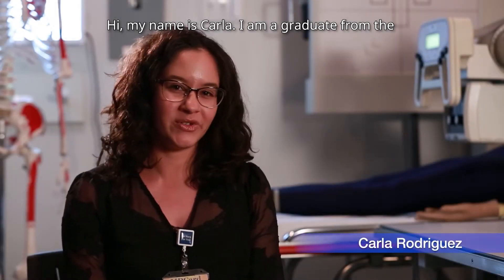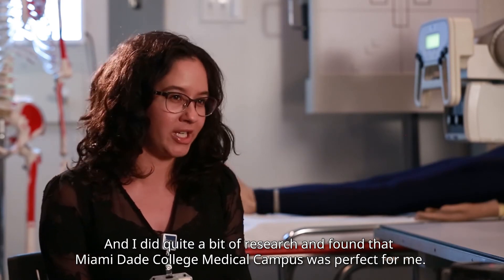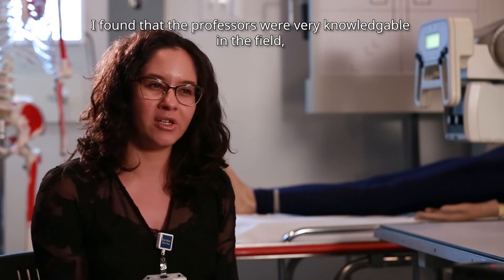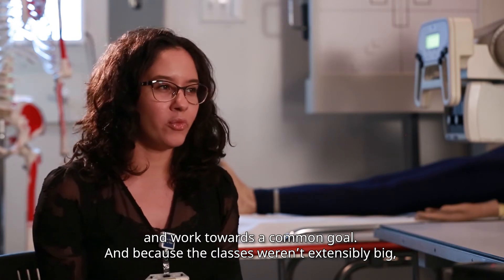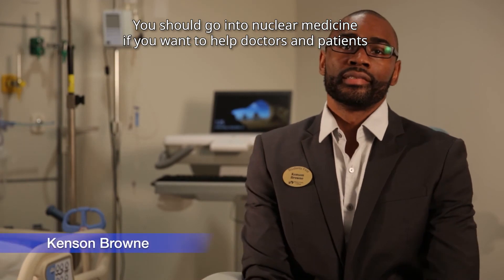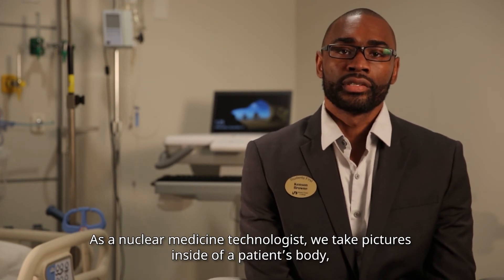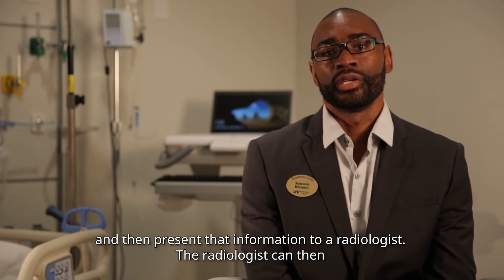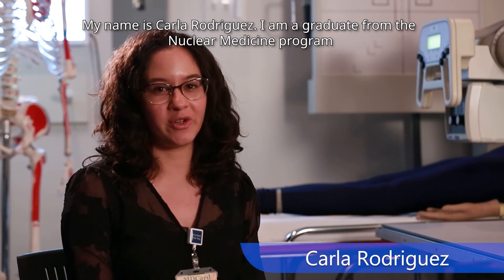Nuclear Medicine Testimonial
Miami Dade College - Medical Campus